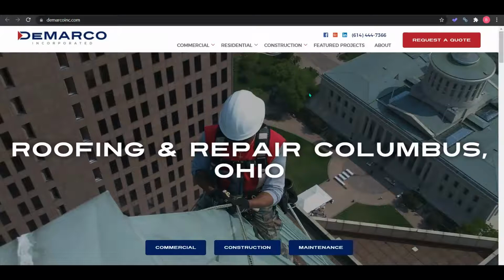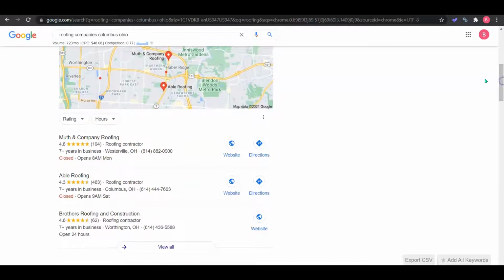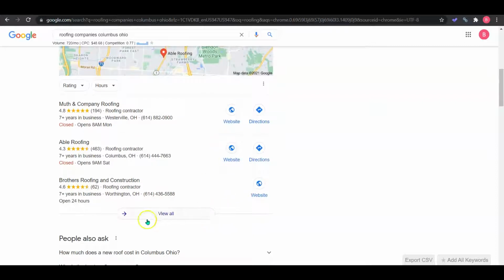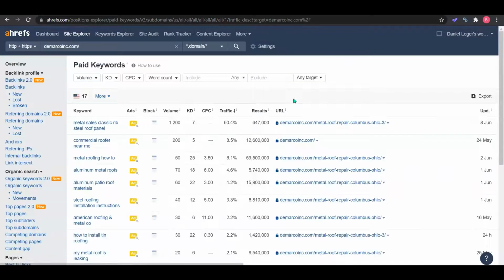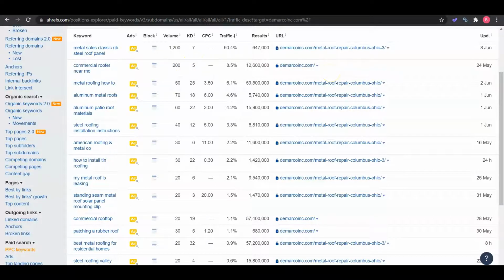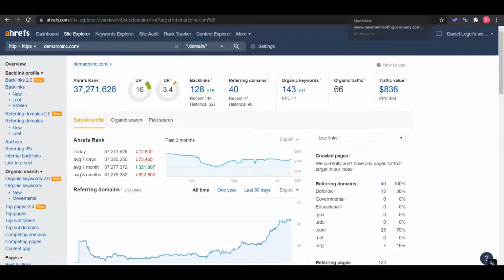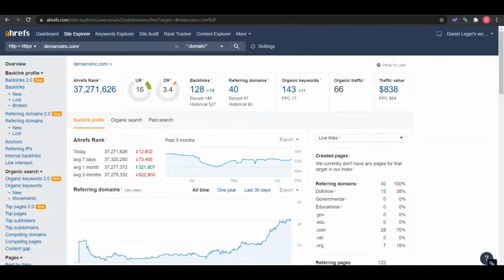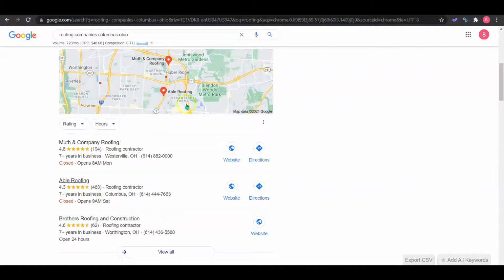DeMarco Roofing Inc. - Commercial Roofers | Website Review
Website and SEO Review for DeMarco Roofing Inc. - Commercial Roofers. "roofing companies columbus ohio" is a high volume keyword for the roofers industry in Columbus, Ohio. This video shows how DeMarco Roofing Inc. - Commercial Roofers can rank higher for "roofing companies columbus ohio"in Columbus, Ohio

Toriar Digital Marketing is a full service, results-oriented digital marketing agency based in Indianapolis, Indiana that specializes in top SEO strategies, interactive web design, local Google My Business map listings, pay per click ad campaigns, and social media marketing strategies.